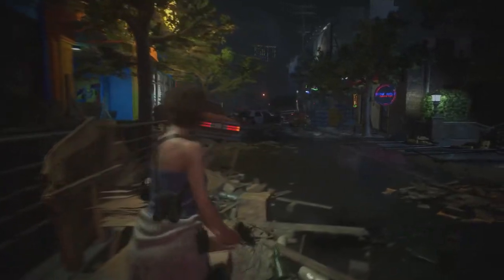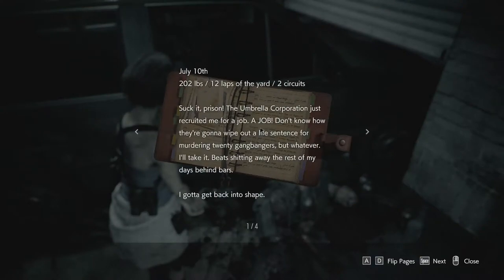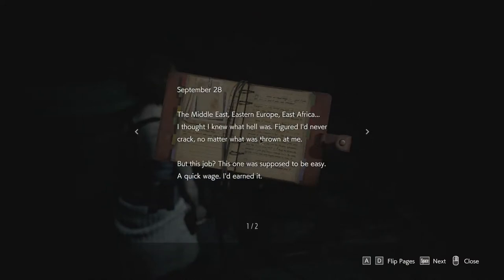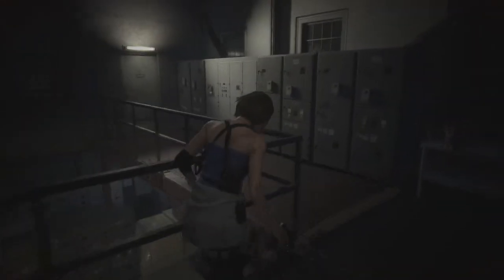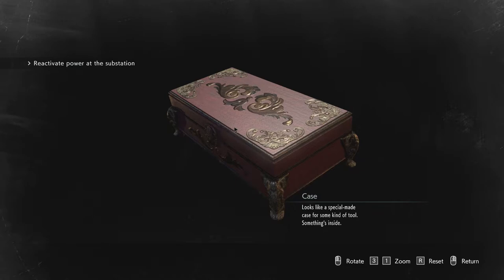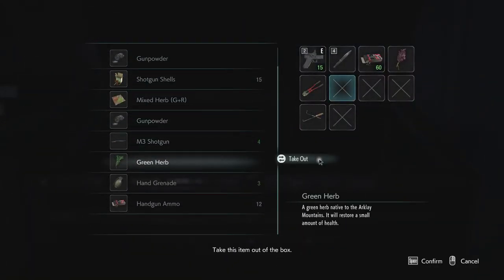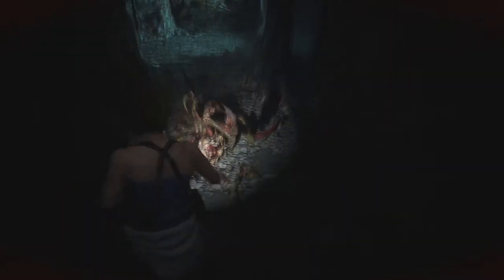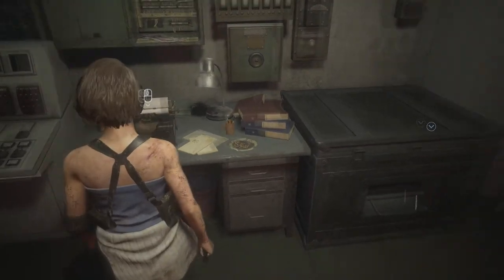Tytan Play's | Resident Evil 3 REmake | #3 "Eat Your Greens"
My PC:
-CPU: AMD Ryzen 3700x
-RAM: 16GB Corsair Vengeance RGB @3600Mhz
-MB: MSI MPG X570 Gaming Pro Carbon WIFI
-GPU: Nvidia GTX 1060 6Gb
-SSD 1: Samsung 860 Evo 250Gb
-SSD 2: Samsung 860 Evo 500Gb
-HDD 1: WD Blue 1Tb
-Case: Corsair Obsidian D500
-Keyboard: Corsair K95 RGB Platinum
-Mouse: Corsair Scimitar RGB
-Mic: Rode MT USB
-Cam: Logitech 920
-Headset: Corsair HS50